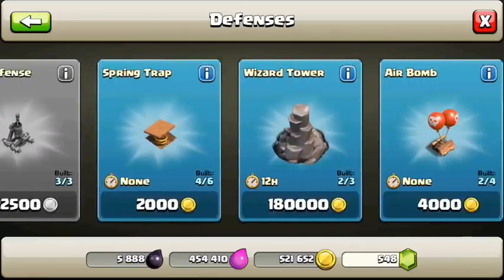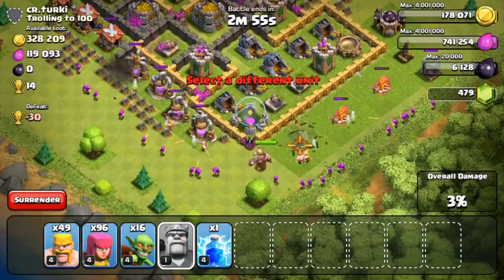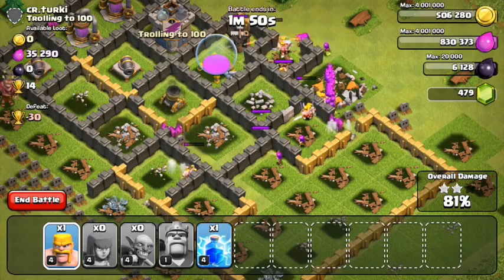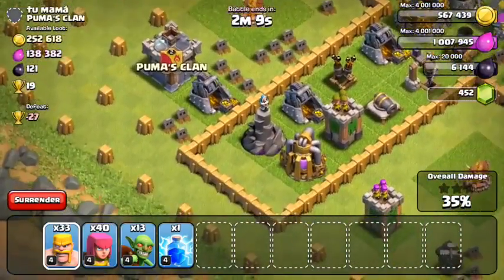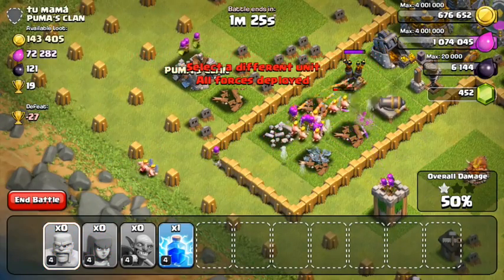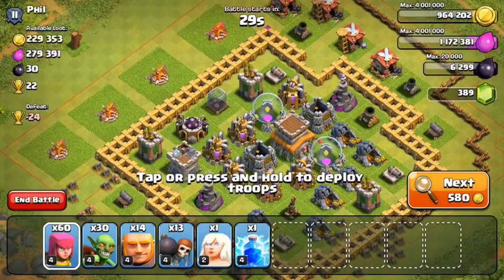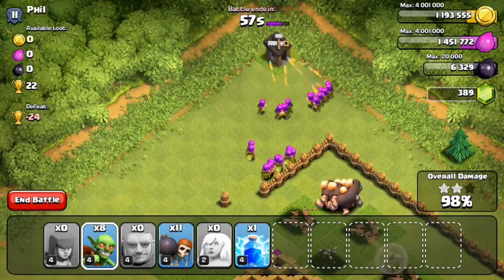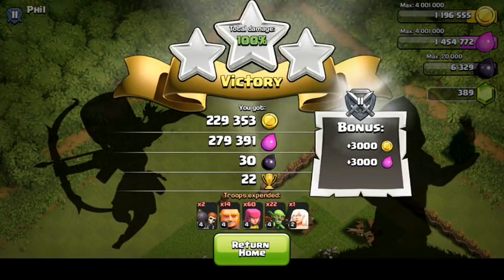Let's Play Clash of Clans! Ep #46